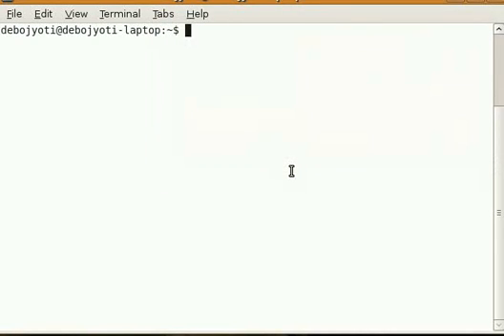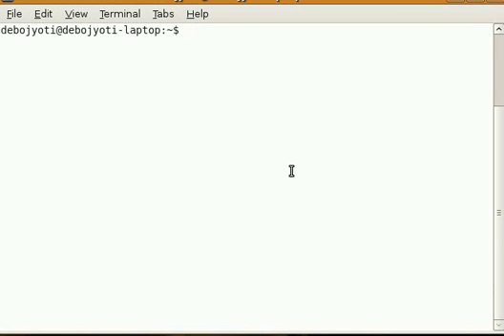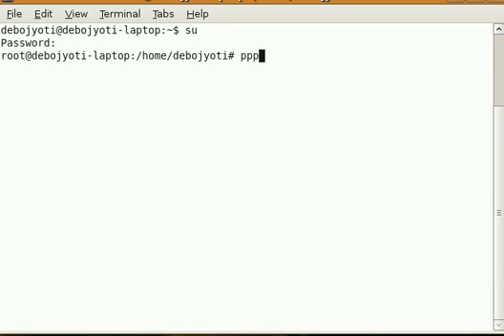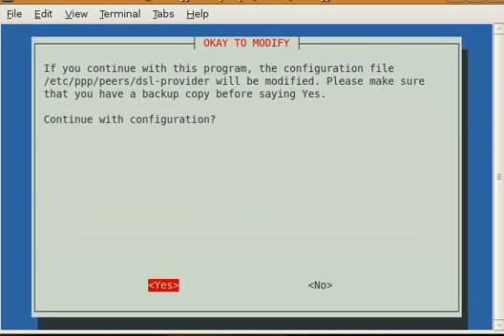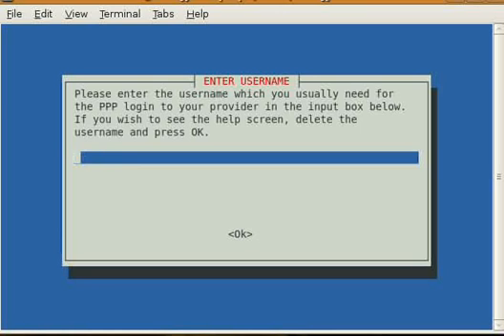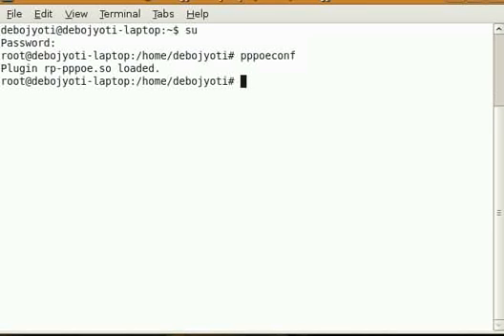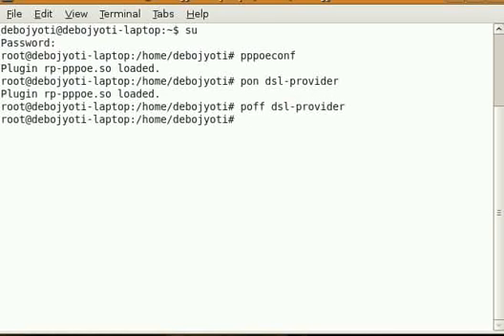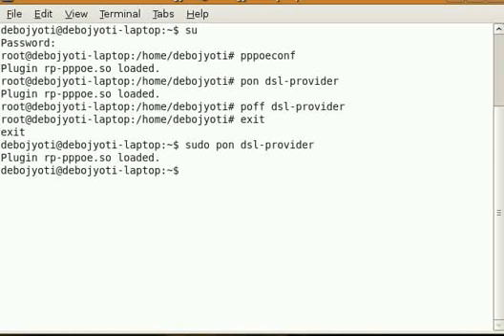Linux How To:Connet to internet via xDSL Modem(PPPOE)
This tutorial shows you how to connect to Internet using a xDSL modem.
I have assumed that PPPOE protocol is used(if you are using DHCP) like
BSNL does.
This procedure works in every Linux distribution.
New "how to" request is always welcome.